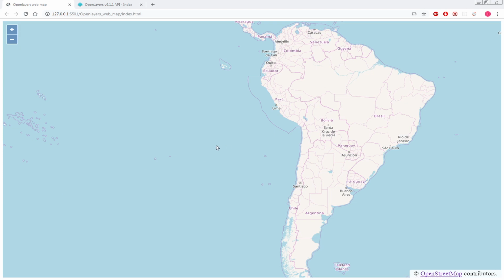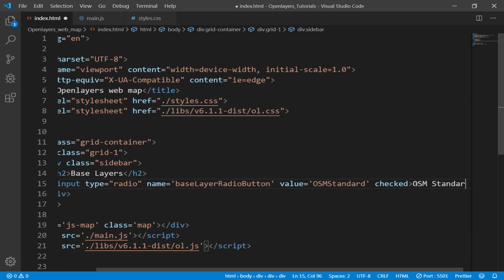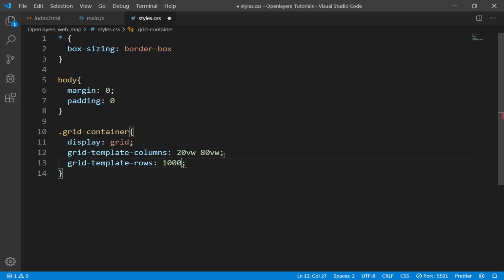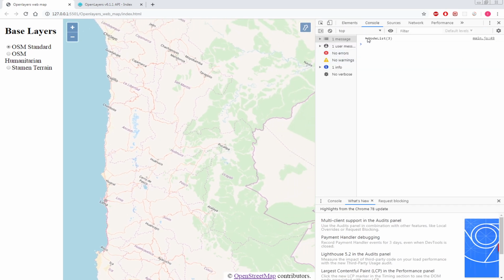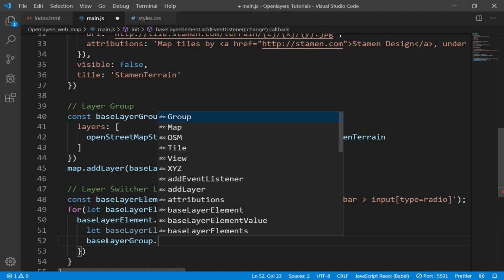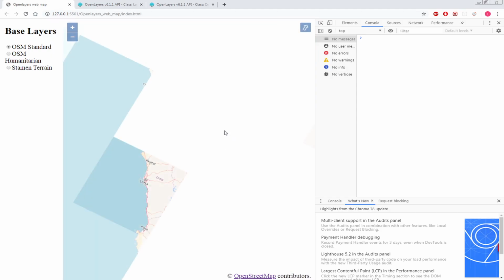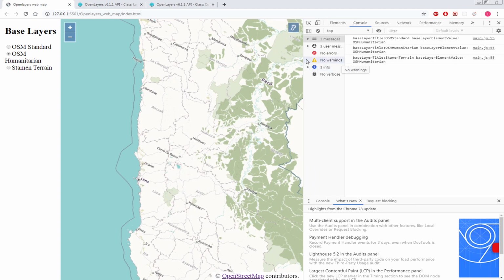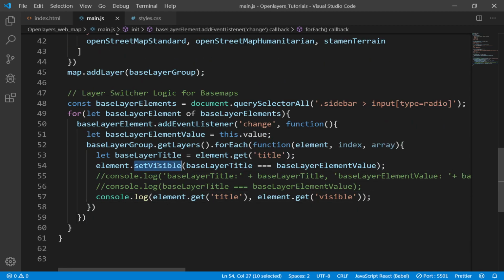Openlayers 6 Tutorial #6 - Layer Switcher